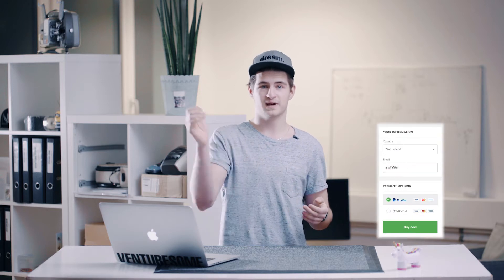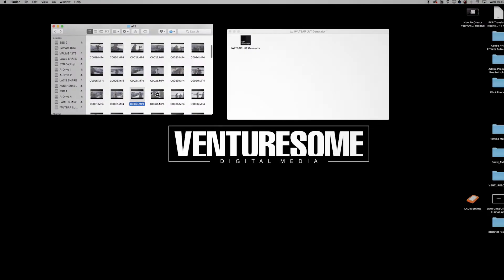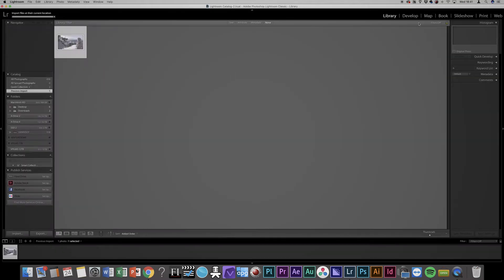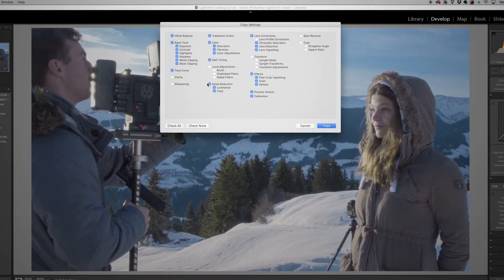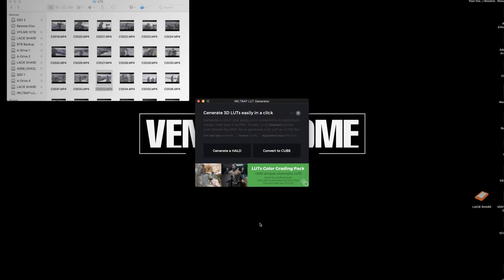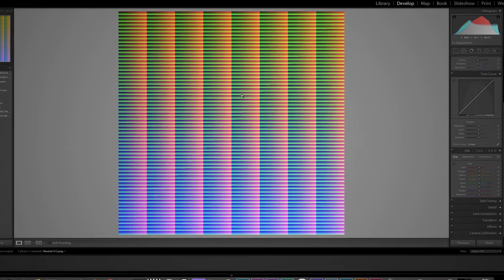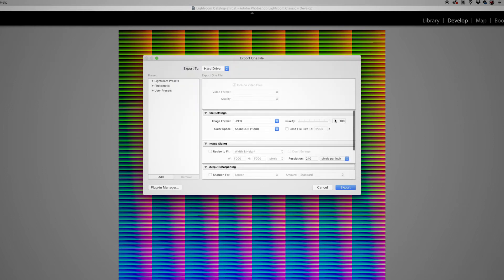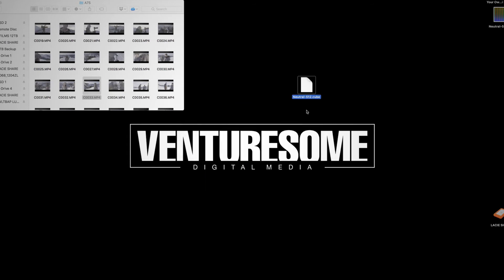HOW TO: CREATE LUTS IN LIGHTROOM